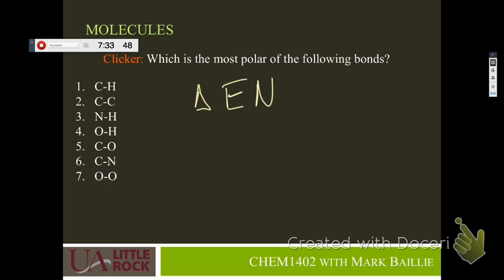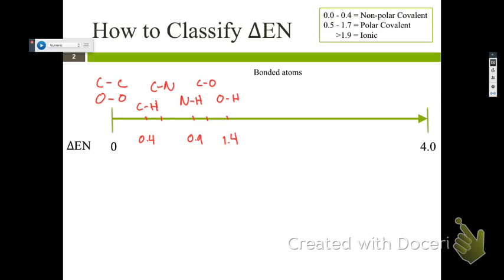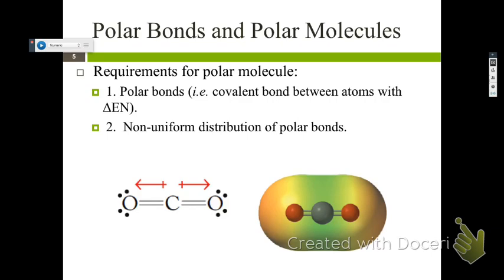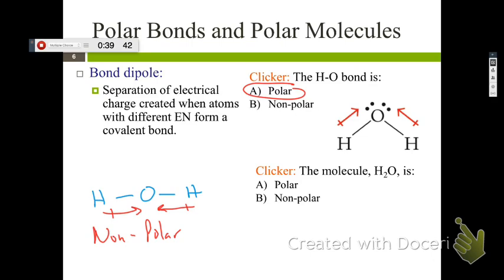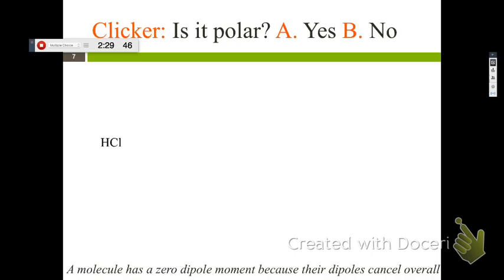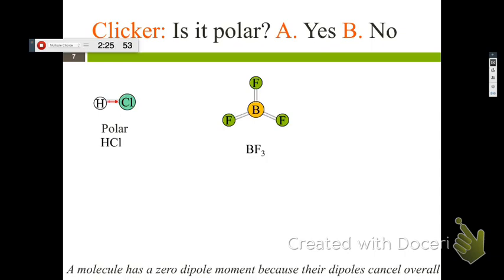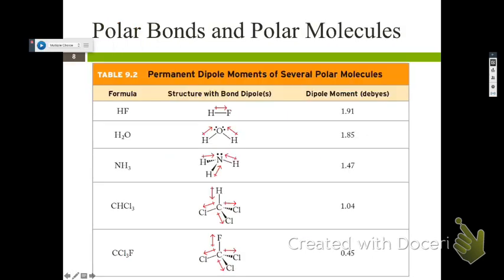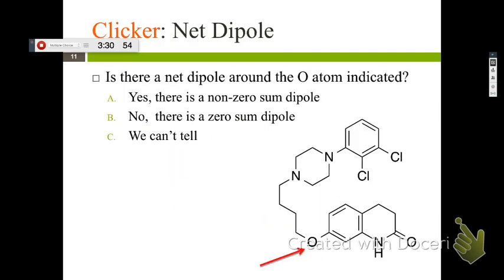18f CHEM1402 10-1-2018